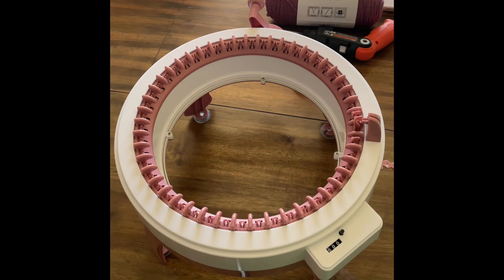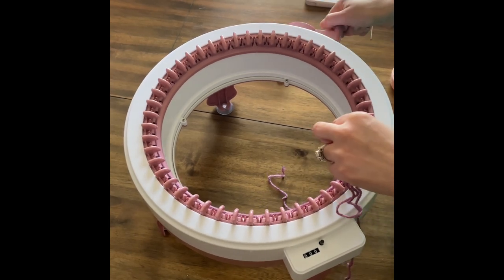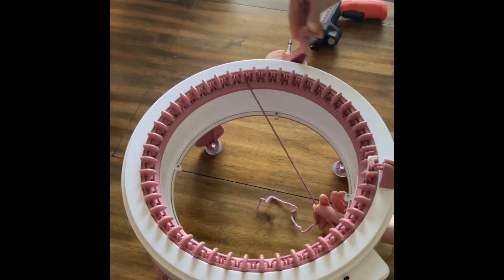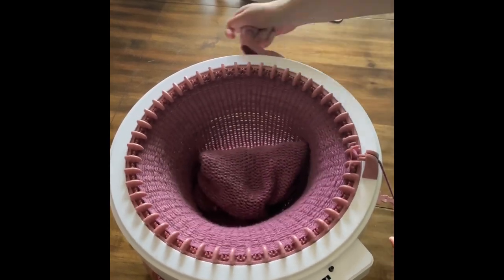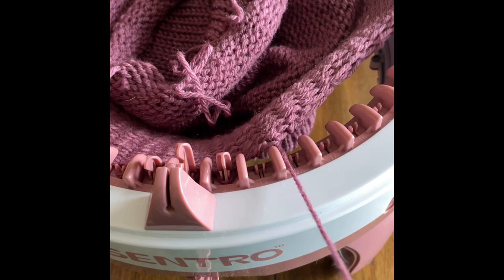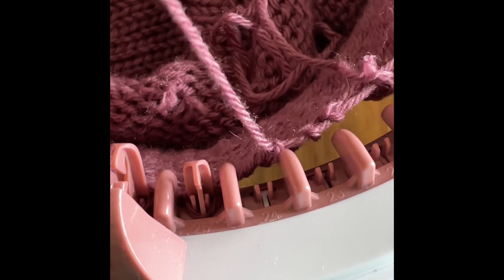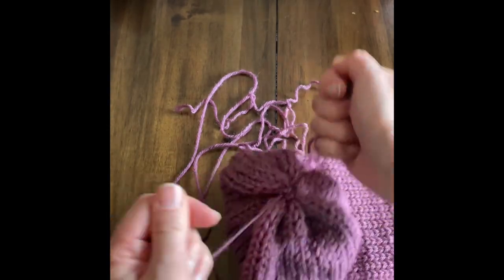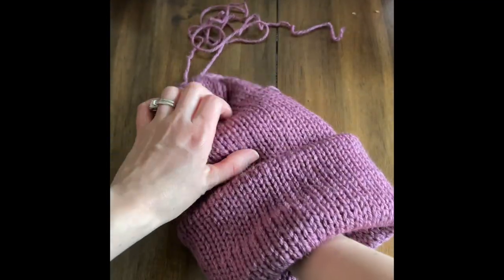How to make a beanie with the Sentro knitting machine | Machine knitted beanie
Hello!

In this video I’m making a beanie using the Sentro knitting machine and big twist yarn. I hope you guys enjoy this video.